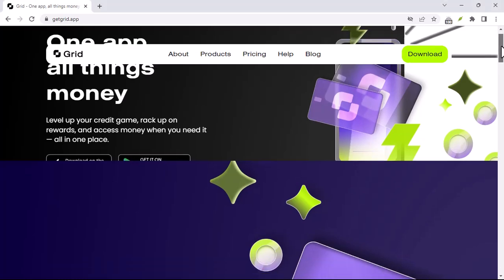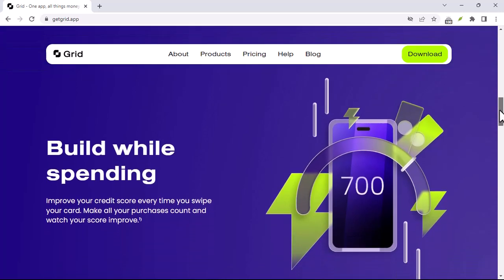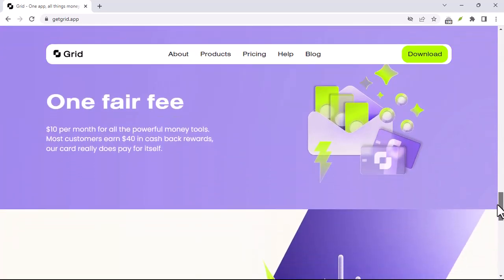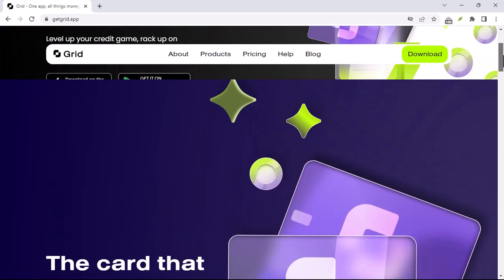How do I share my Grid app with others?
In this video we dive into the deep about How do I share my Grid app with others     ,